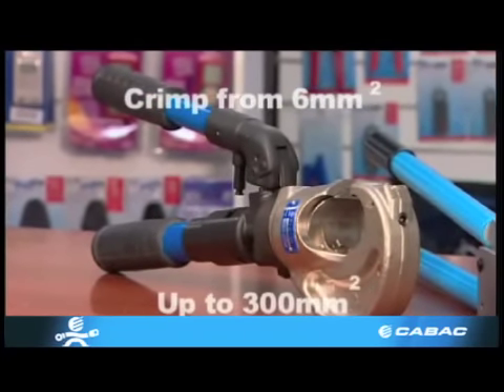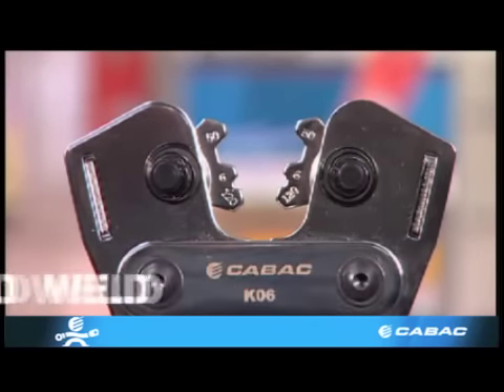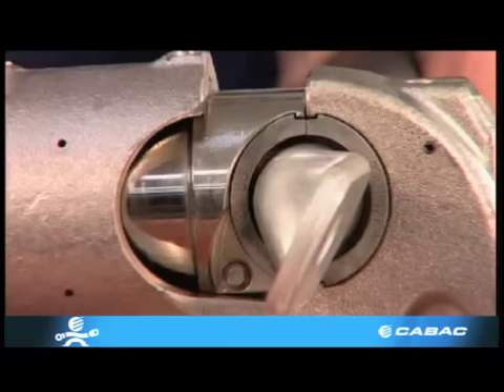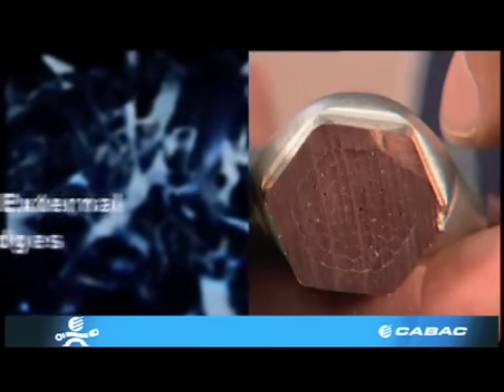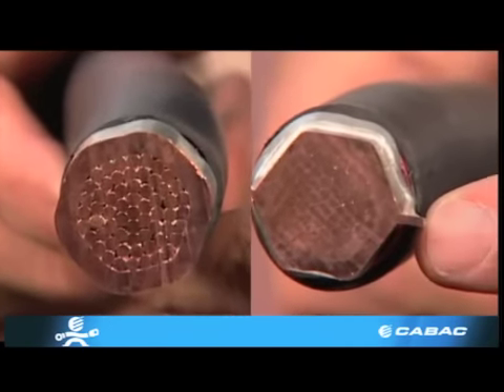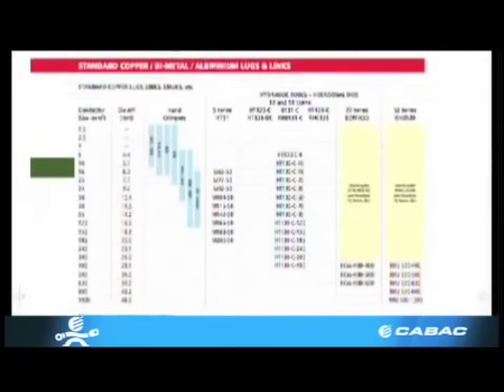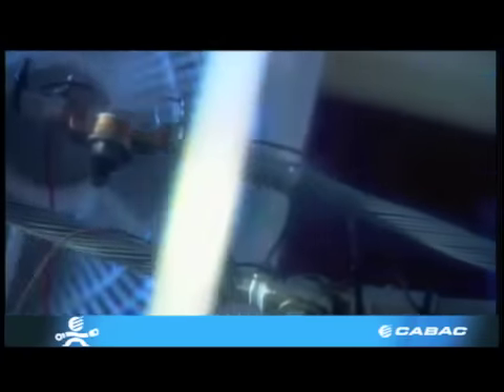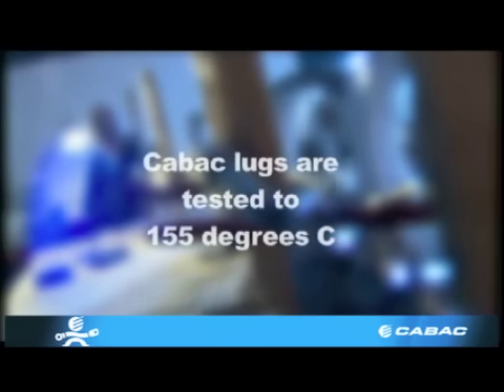CABAC -- Crimping Tools and Techniques for Cable Lugs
CABAC Cable, Lug & Crimping - Video Series. This video demonstrates the CABAC range of tools used to perform crimping of aluminium and copper lugs and explains the importance of choosing the right tool and technique to perform correct compaction. Included are examples of incorrectly crimped lugs, which could result in termination failure. You can also learn more about our NATA certified heat cycle laboratory where all CABAC fittings are tested.